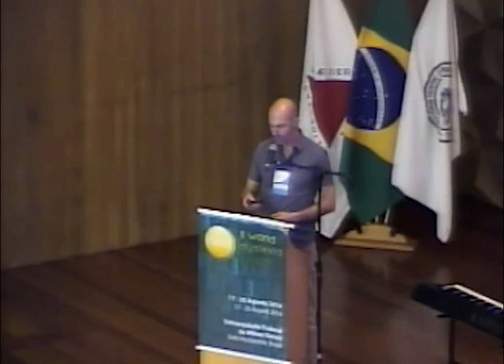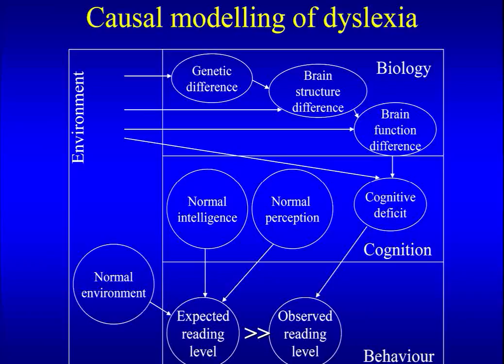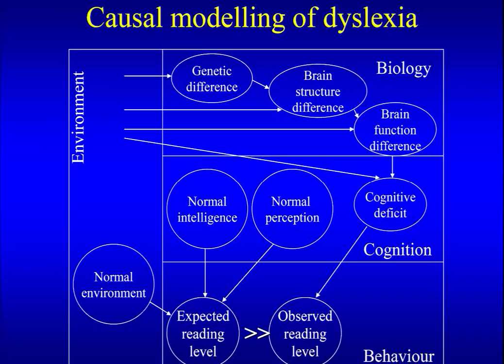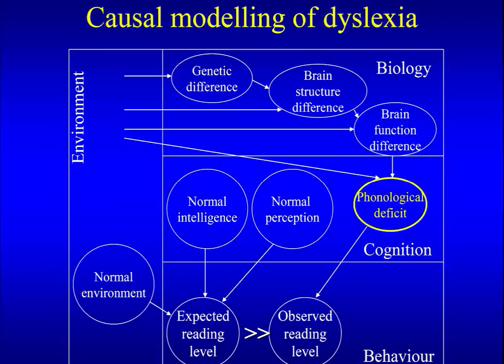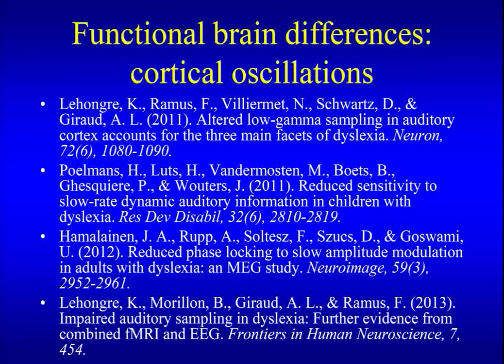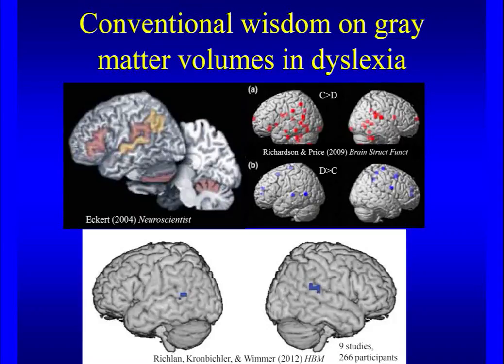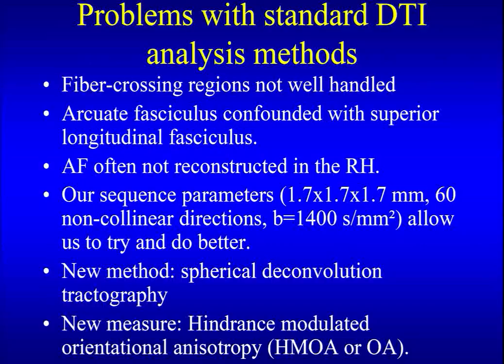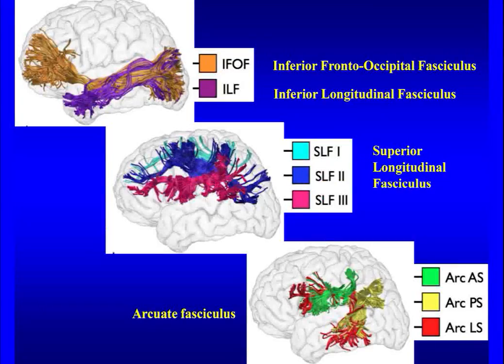II Fórum Mundial de Dislexia - Dr. Franck Ramus - Base neural da dislexia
Conferência 2. Base neural da dislexia
Conference 2. Neural bases of dyslexia

II World Dyslexia Forum
Belo Horizonte, Brazil
17-20 August 2014

The Second World Dyslexia Forum (IIWDF-2014) featured lectures, discussion groups and workshops provided by more than 26 eminent international researchers, 15 Brazilian researchers and educational authorities, under the patronage of Her Royal Highness Grand Duchess Maria Teresa of Luxembourg, UNESCO Goodwill Ambassador. In a high interactive environment, the event was an important opportunity to academic improvement, learning and exchange information among participants.
The first edition of the Forum occurred at UNESCO, Paris (2010). The IIWDF-2014 is the second of a series of five to take place in each of the five designated UNESCO regions: Europe and North America (France, 2010), Latin American and the Caribbean (Brazil, 2014), Arab States (2016), Africa (Mauritius – 2018) and Asia and the Pacific (2020).
The programme for Brazil (2014) explored two related lines of research: (i) the development of linguistic skills in children across varying world languages and (ii) the training of teachers on how to identify and teach dyslexic children. The highlight of the Forum was the “World Profile” session where representatives from four of the six official UNESCO languages, Chinese, English, French, Russian and Spanish considered the best practice in teaching literacy skills across the world.